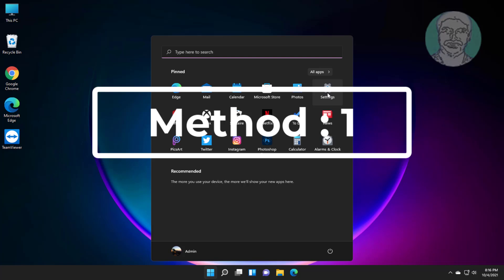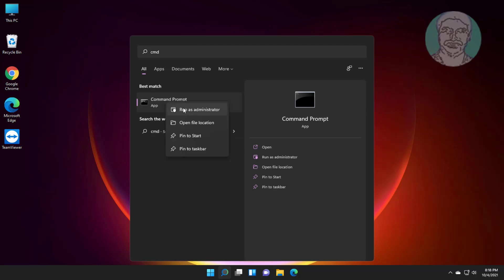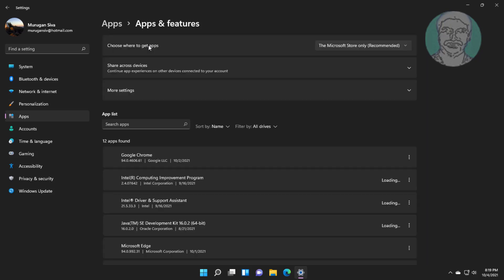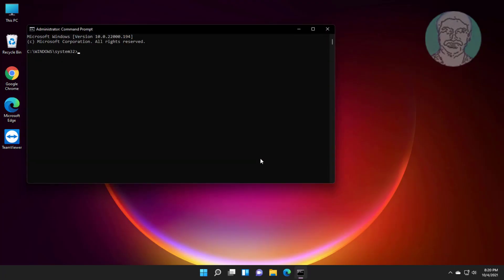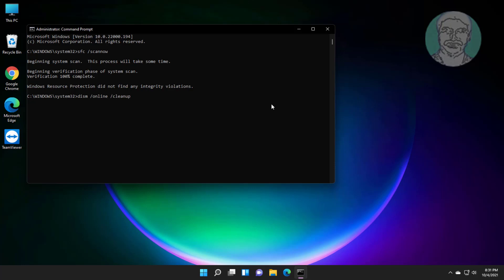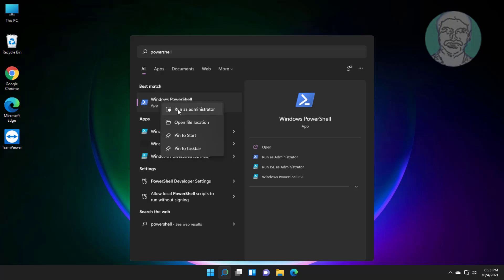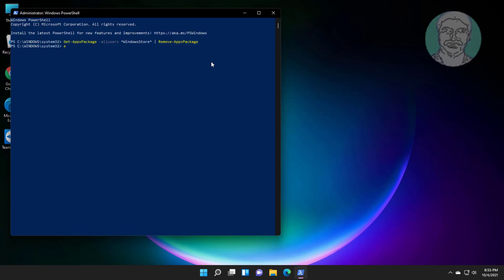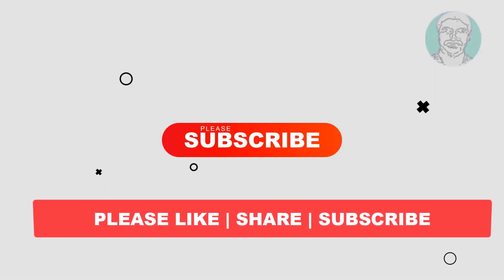Fix Microsoft Store Not Opening, Microsoft Store Not Working on Windows 11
This Tutorial Helps to Fix Microsoft Store Not Opening, Microsoft Store Not Working on Windows 11

Commands Used In This Tutorial:

1. Get-AppXPackage *WindowsStore* -AllUsers | Foreach {Add-AppxPackage -DisableDevelopmentMode -Register "$($_.InstallLocation)\AppXManifest.xml"}

2. Get-AppxPackage *windowsstore* | Remove-AppxPackage

3. Get-AppXPackage *WindowsStore* -AllUsers | Foreach {Add-AppxPackage -DisableDevelopmentMode -Register "$($_.InstallLocation)\AppXManifest.xml"}

00:00 Intro
00:10 Method 1 - Windows Store Apps Troubleshooting
00:54 Method 2 - wsreset
01:39 Method 3 - Repair & Reset Windows Store
02:24 Method 4 - System File Checking
04:16 Method 5 - Re-register Store App
04:56 Method 6 - Uninstall & Reinstall Store
06:00 Closing